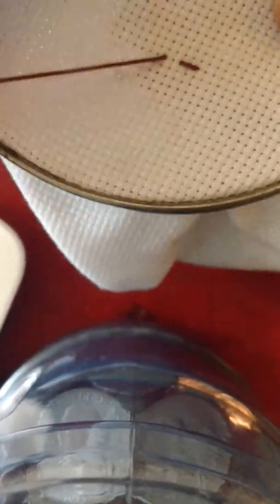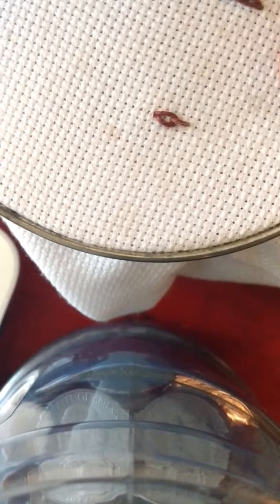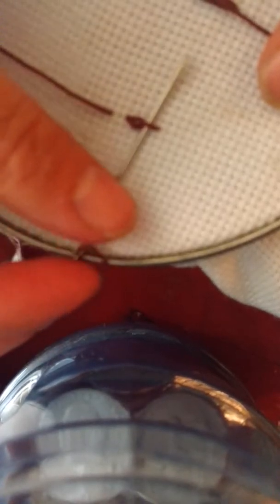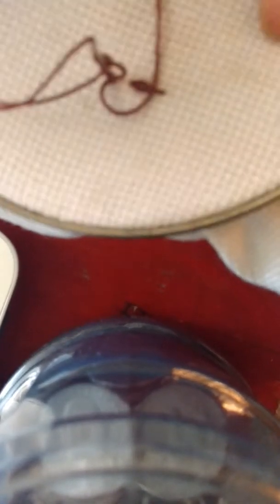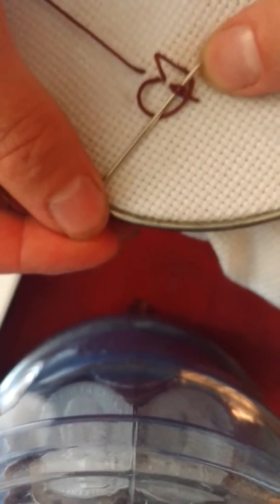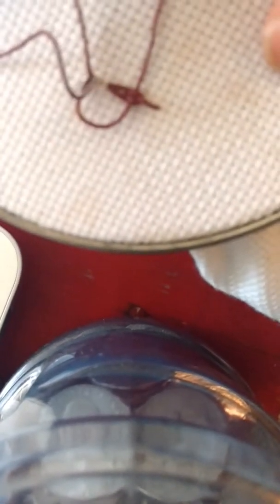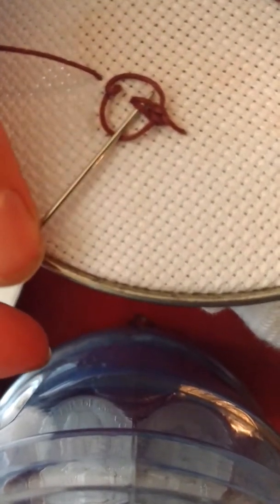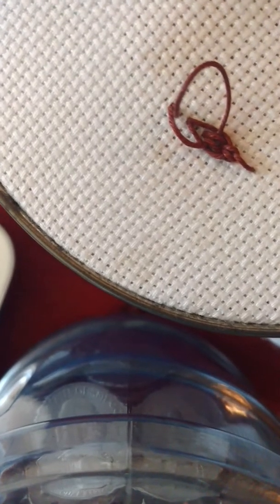Hungarian Braided Stitch